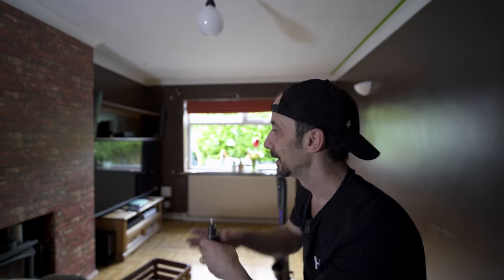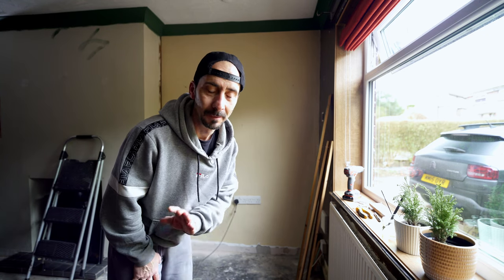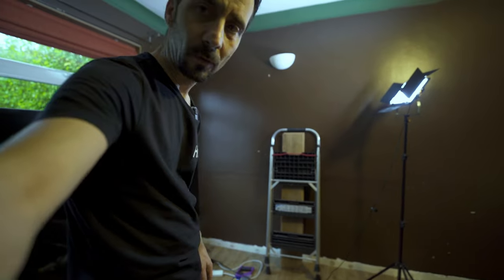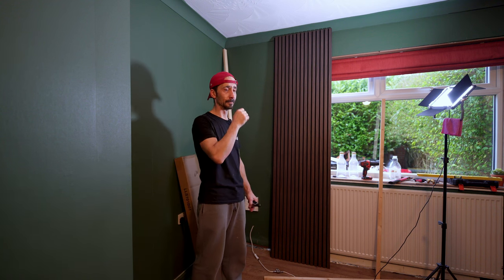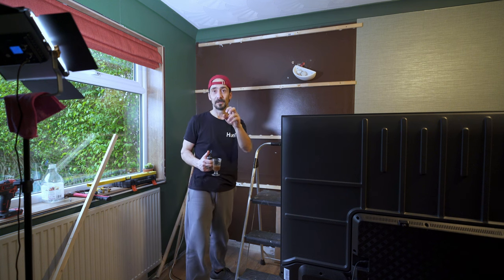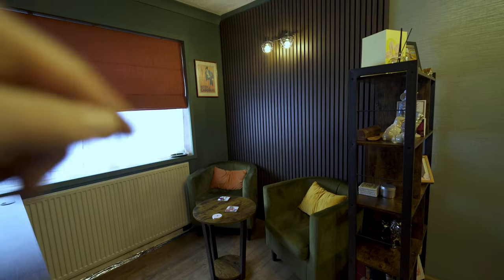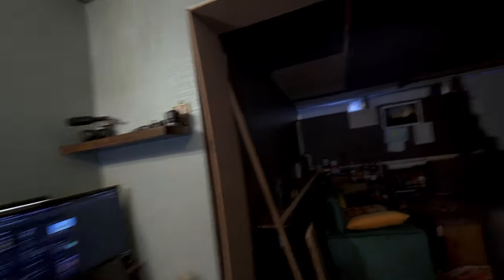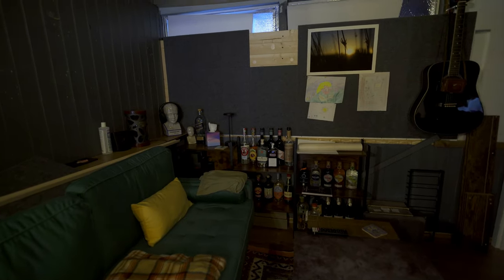DIY Bar Studio Build. Turning small space to a studio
I decided to downsize and share my DIY Bar Studio Build with you. This is not a complete DIY video showing step-by-step renovation. The purpose of the video is to show you the renovation and building of my new bar studio in a few steps. It is more about showing that small spaces shouldn't be a problem or stop you from creating a creative space for your projects.

I can use this small space for my cocktail videos, podcasts, talking heads videos, and, in general, photography projects. Also, it is a lovely leaving space to share with family when not used for work.

I hope you enjoy watching this DIY Bar Studio Build. If you have questions, please ask. All the furniture I used on a budget is linked below.

MY MAIN GEAR:
◾ Sony A7C
◾ Sony ZV-10
◾ Sony FE 50mm F1.8
◾ Sony FE 35mm F1.8
◾ VILTROX 16mm F1.8 FE Sony E
◾ DJI Mic
◾ PGYTECK Travel Tripod
◾ Camera Bag

LIGHTING GEAR
◾ GODOX SL60
◾ NEEWER NL480
◾ OCTAGON SOFTBOX
◾ LANTERN SOFTBOX

DESK GEAR
◾ MONITOR MOUNT
◾ KEYBOARD & MOUSE